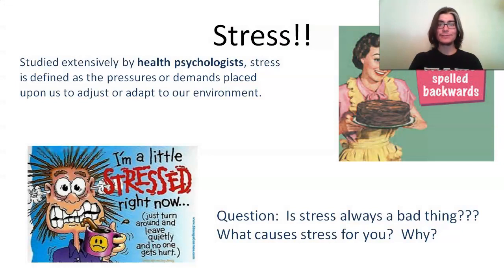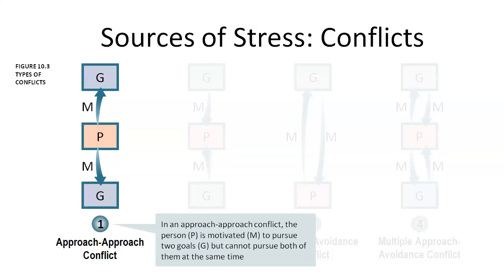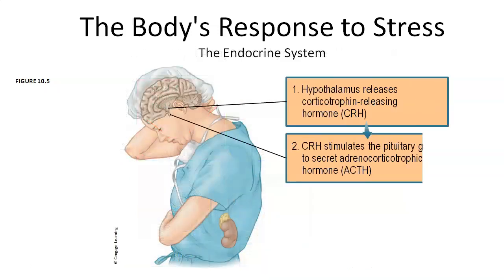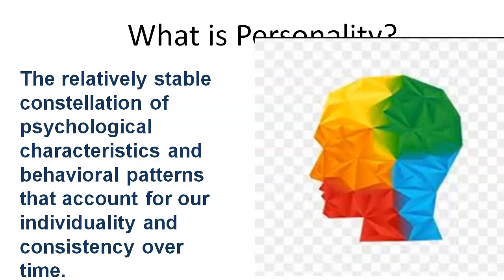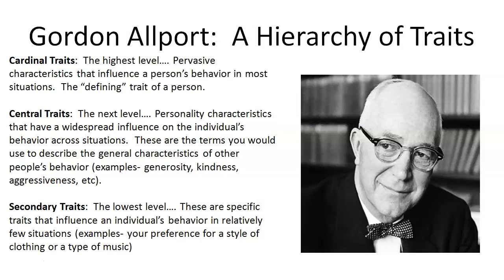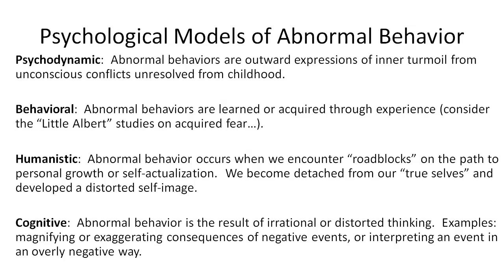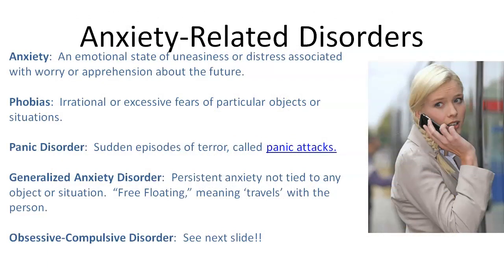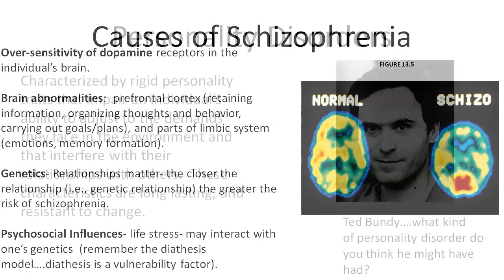Unit 4 Exam Review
This video reviews material from Chapters 10, 11, and 13.